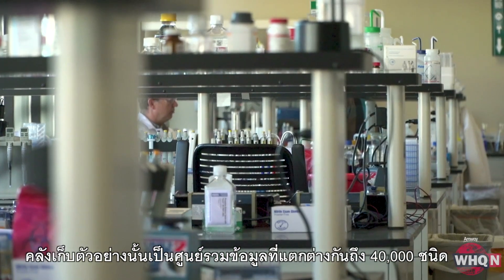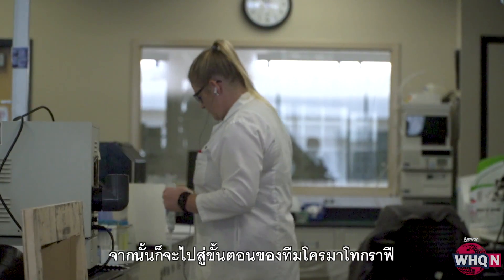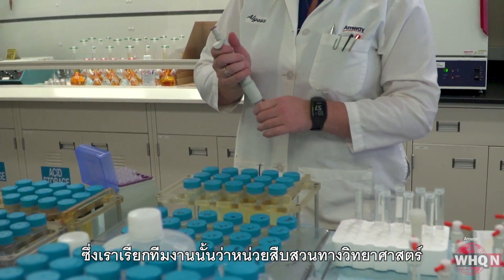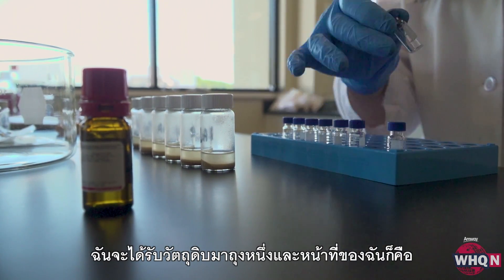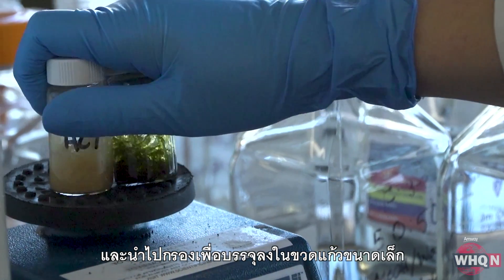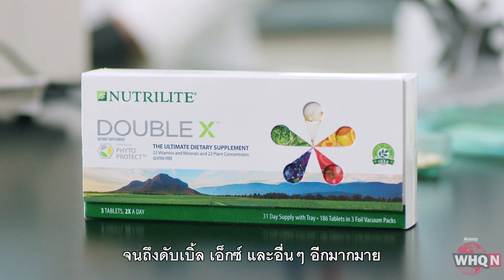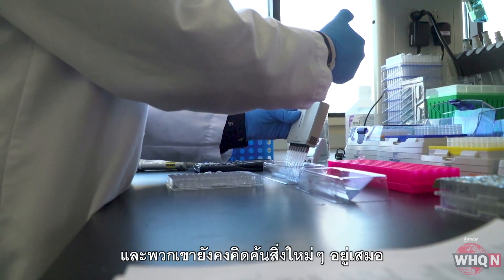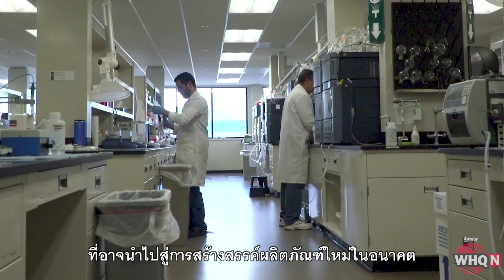WHQ News: Analytical Sciences Lab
ห้องแล็บวิทยาศาสตร์เชิงวิเคราะห์ คือที่ที่แอมเวย์ค้นพบส่วนประกอบทางพฤกษศาสตร์หรือไฟโตนิวเทรียนท์ การวิเคราะห์ของนักวิทยาศาสตร์วิจัยเป็นไปอย่างเข้มข้น เพื่อให้ผลิตภัณฑ์ของเรามีส่วนผสมสำคัญในปริมาณที่เหมาะสม WHQ News จะพาเราไปชมด้านในของห้องแล็บนี้อย่างใกล้ชิด